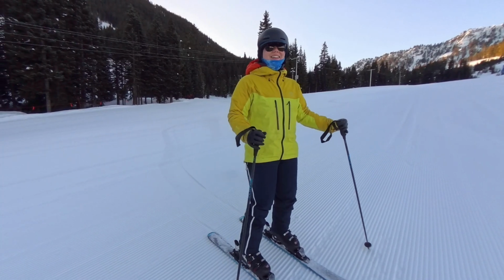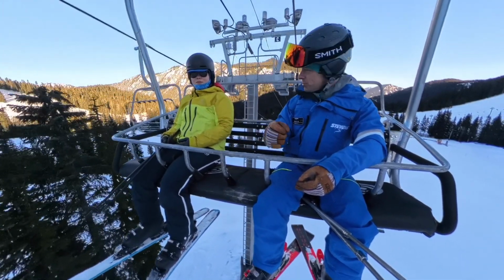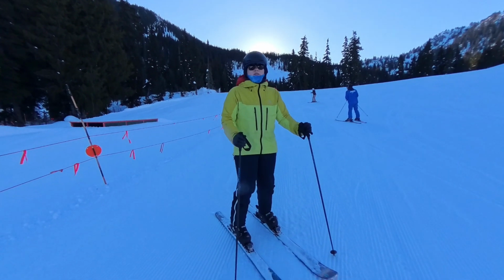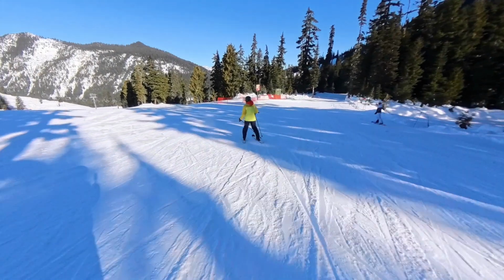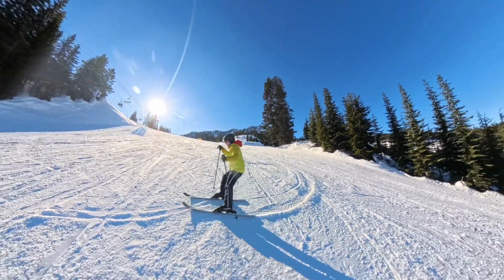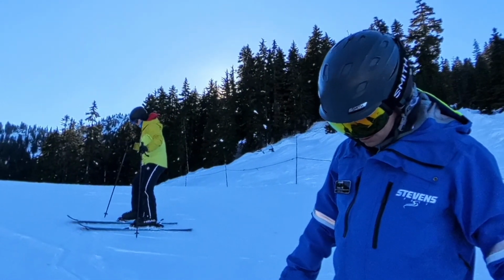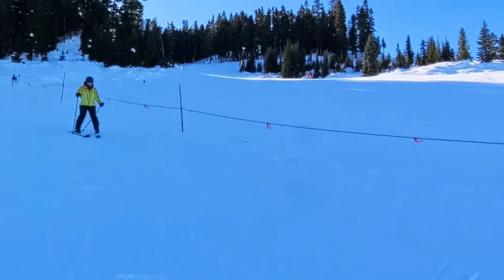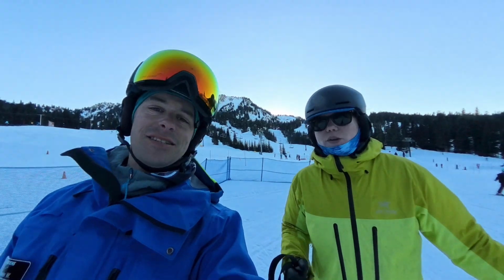Beginner Ski Lesson: Wedge to Parallel Skiing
If you are interested in some ski instruction or backcountry ski guiding, find more information on my

Join me and my guest, Steph, on a full day lesson at Stevens Pass condensed down to less than 20 minutes. We explore the concept of balance and how it helps to feel comfortable on the ski as well as gaining more performance from the skis. Along the way, we see improvements in her skiing and learn a few drills and new skills such as hockey stops.

Steph was a guest of mine during a 13 Day Cascade Climbing Course with Alpine Ascents. You can see her in the highlight video I made